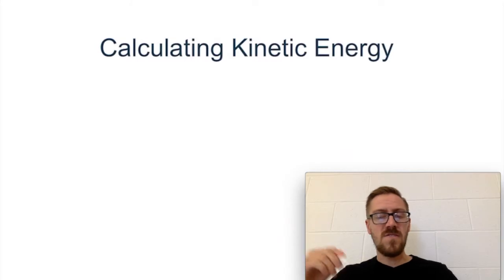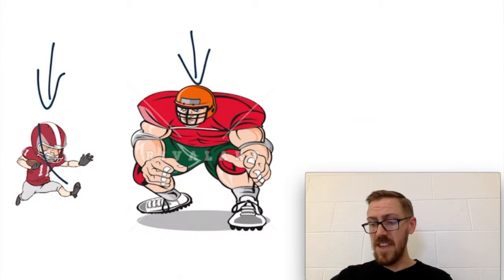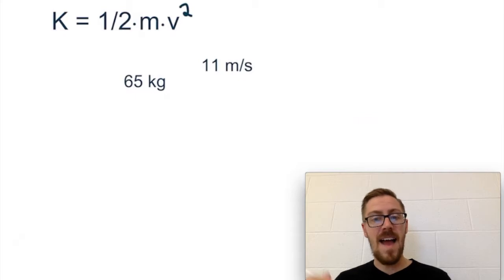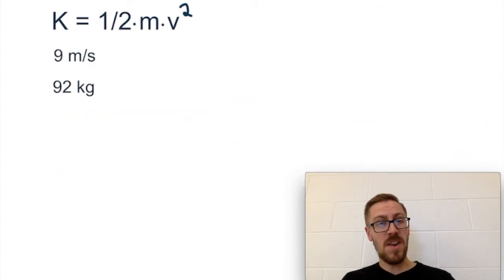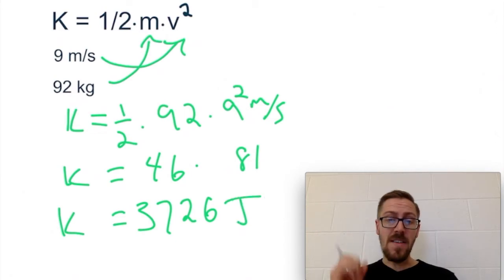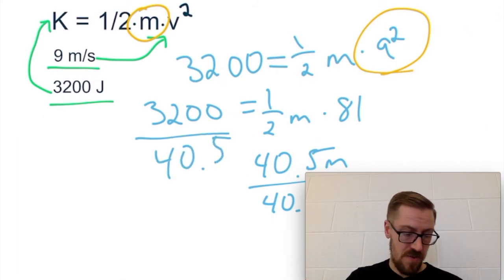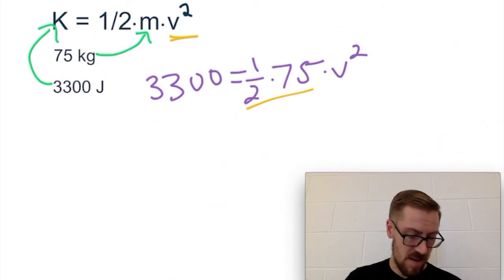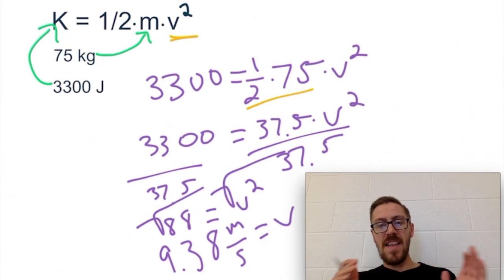Calculating Kinetic Energy (CE2)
This video explains how to use the equation K = 1/2 mv^2 to make predictions about an object